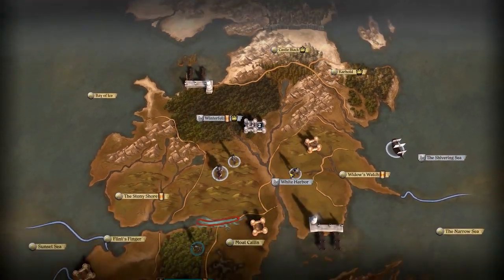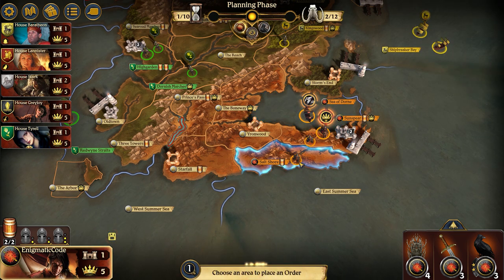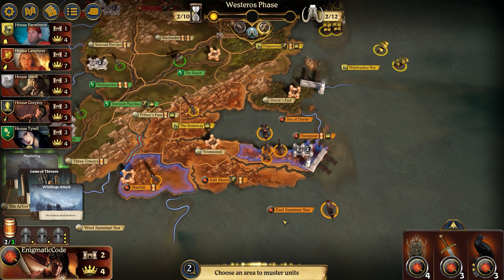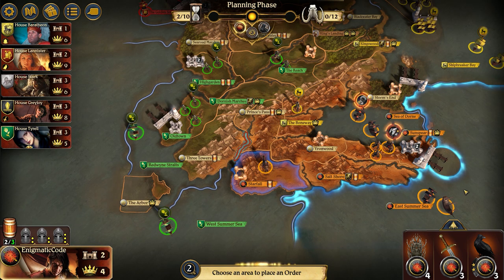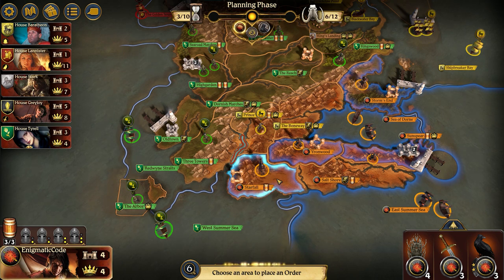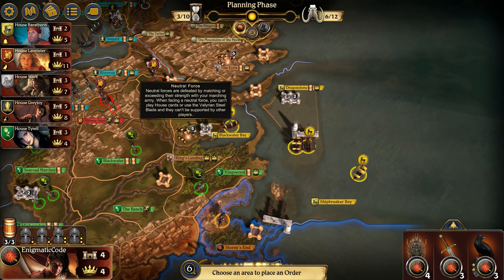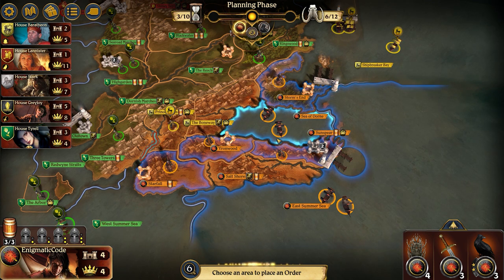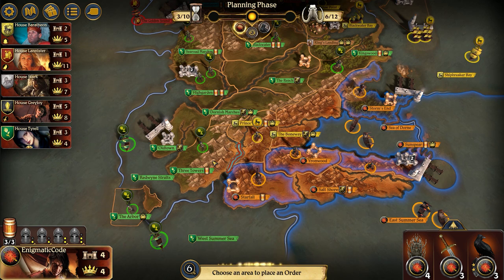Winning as House Martell - Game of Thrones: The Board Game Strategy Guide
Follow me as we discuss how to put the most alluring house, Martell, on their rightful place as ruler of the Iron Throne!  If you're interested in picking up the physical game, links are below.

► Game of Thrones: Board Game
► Mother of Dragons Expansion
► Feast of Crows Expansion
► Dance With Dragons Expansion
► Fantastic Playmat

Timestamps
► 0:00 Introduction
► 0:16 Early Game Planning - Round 1
► 1:29 Early Game Action - Round 1
► 3:21 Early Game Planning - Round 2
► 4:26 Early Game Action - Round 2
► 5:13 How to Win
► 7:32 How to Defend